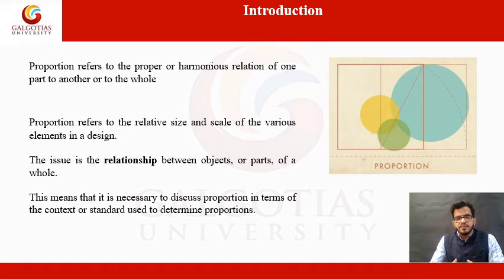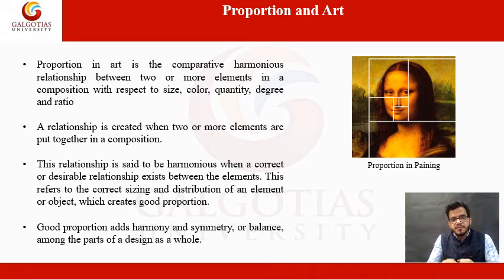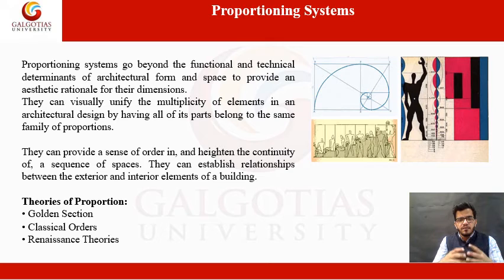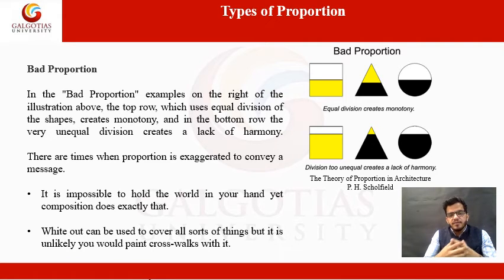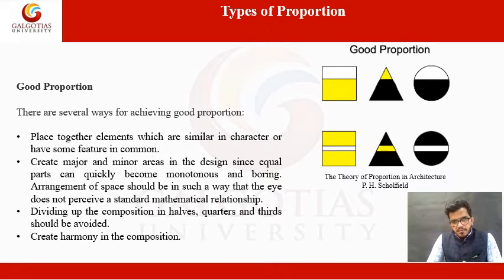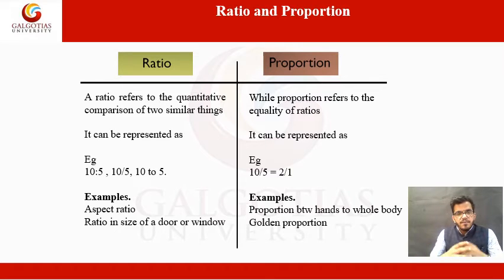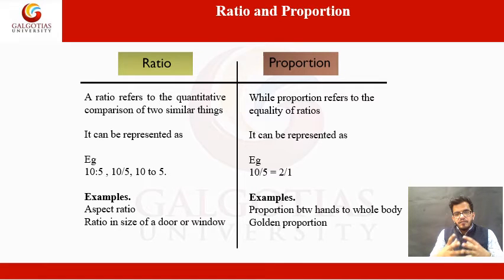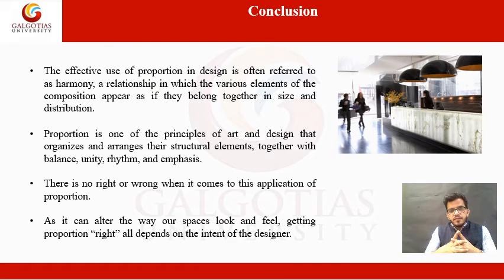ARMO1001, Introduction to Architecture: Principles of Design and its Role in Expression-Proportion